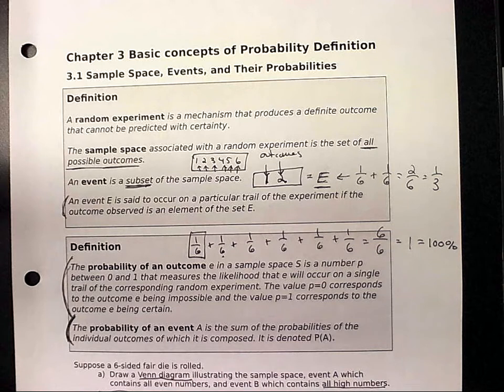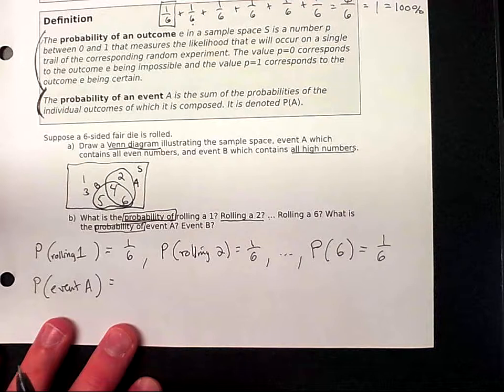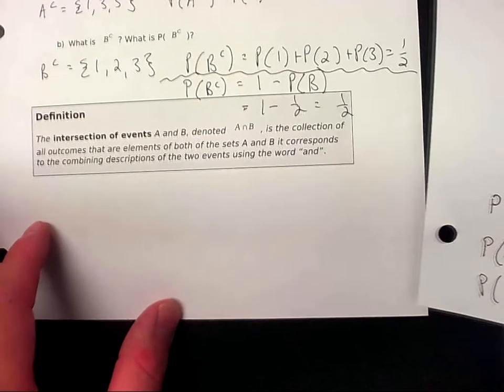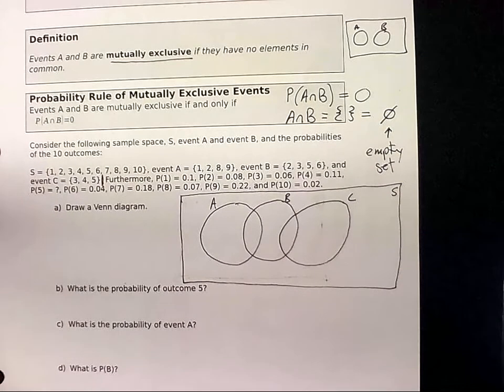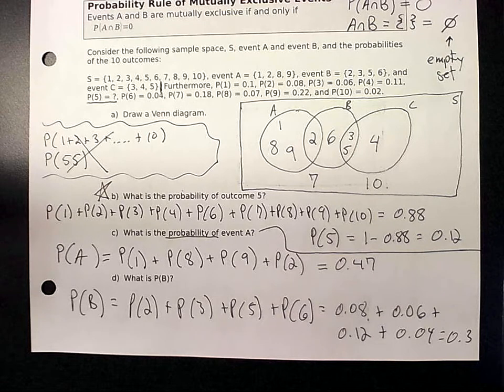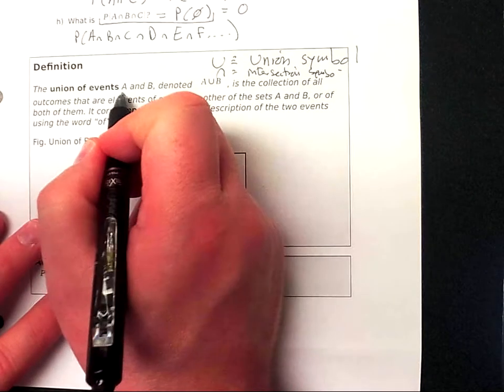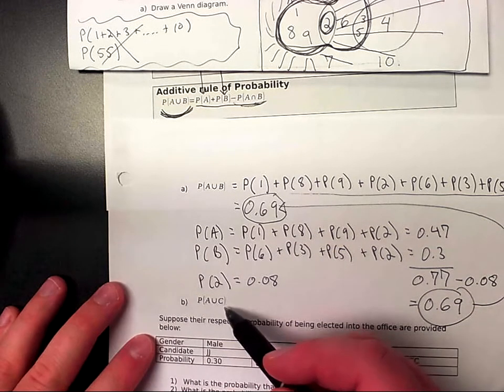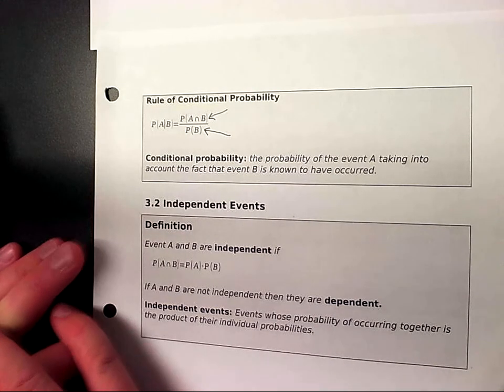Chapter 3 Part 2